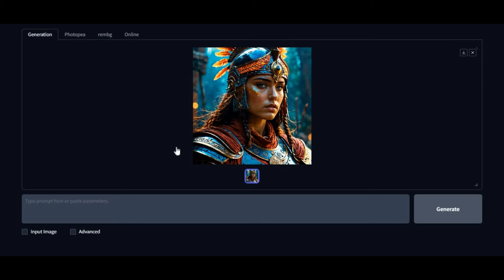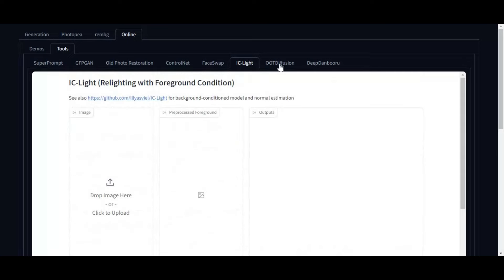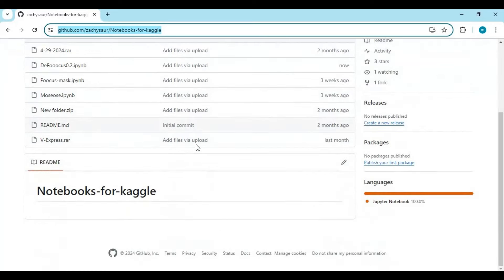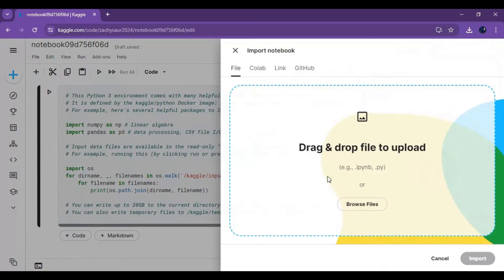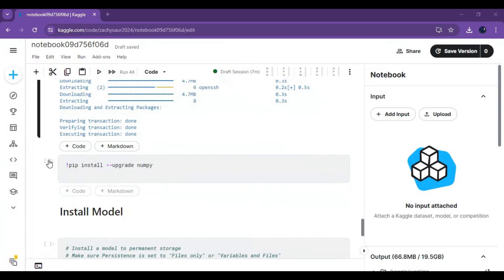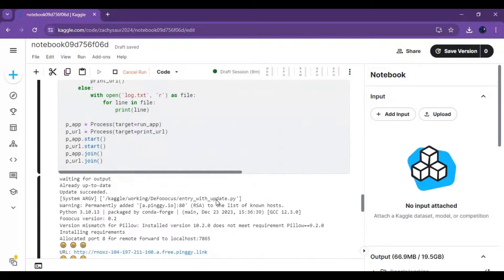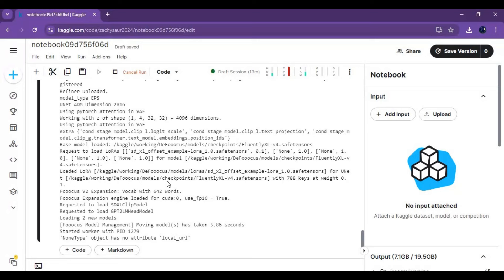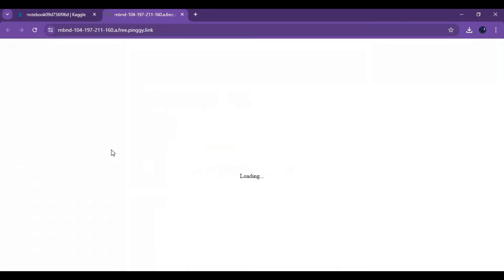"New DeFooocus 0.2: All-in-One AI Tool for Face Swap and Clothing Change And More!"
Discover the power of New DeFooocus 0.2, the ultimate all-in-one AI tool! Whether you're into face swapping, changing clothes effortlessly, or exploring other exciting AI capabilities, this tool has you covered.